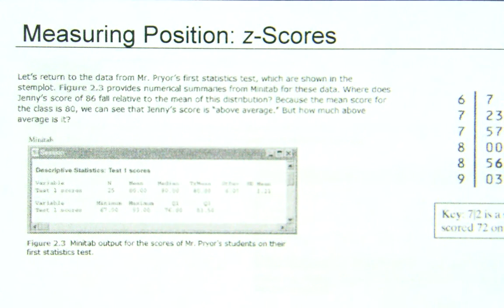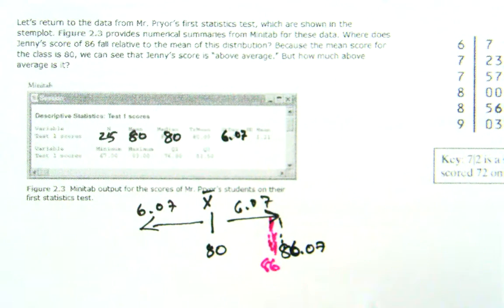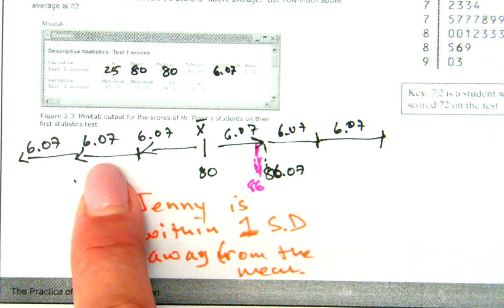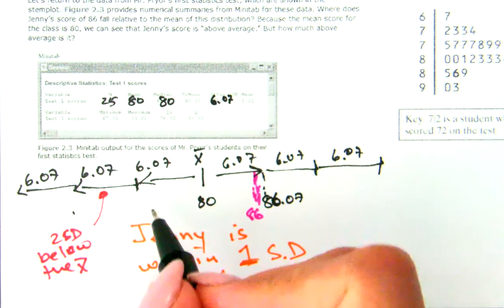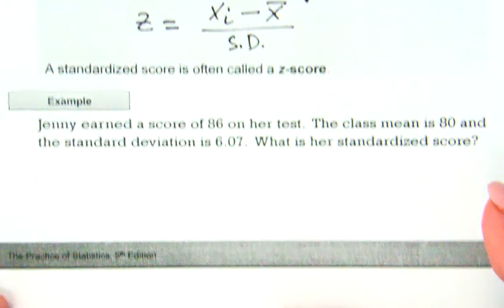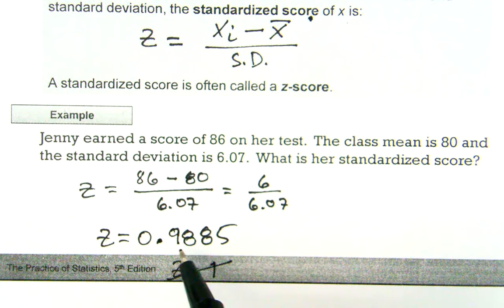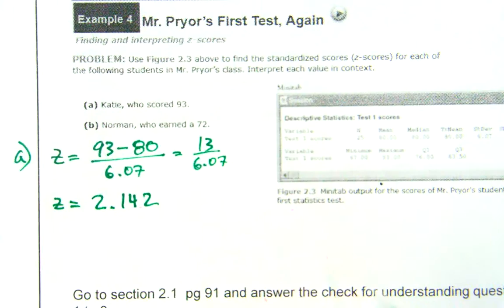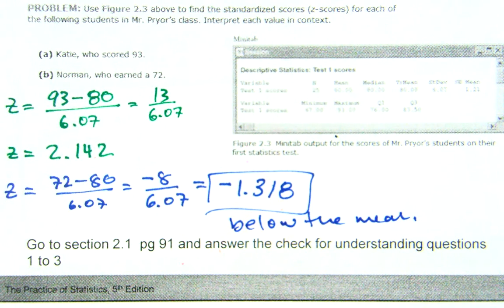stats 2.1 part 2 z-Scores